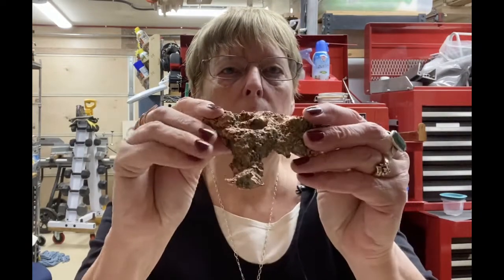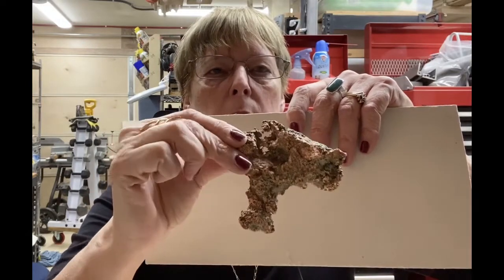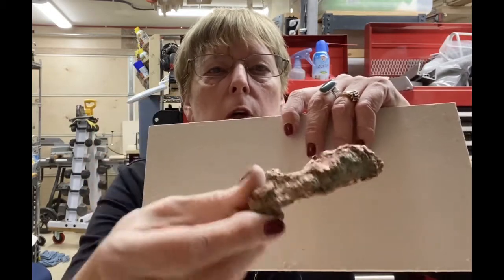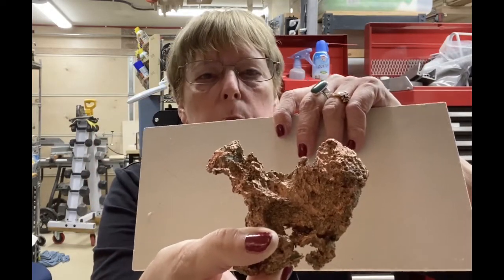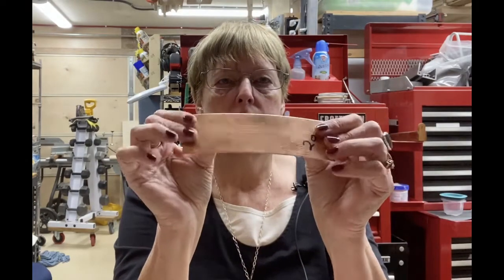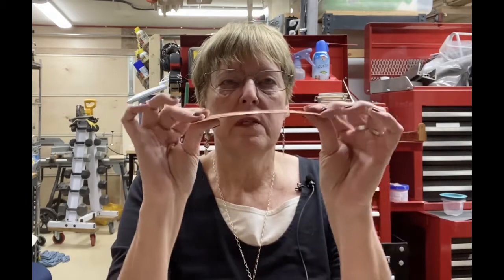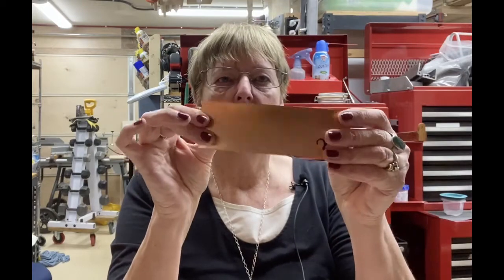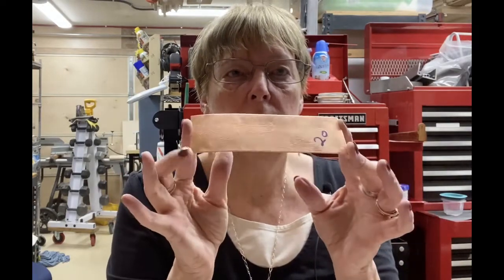Copper; the Ancient metal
Many ancient cultures used copper to replace stone for weapons and utensils. Learn more in this video.
Love Silver too? Here are the Silver Videos.
Join my collectors list to get first look at newest designs.